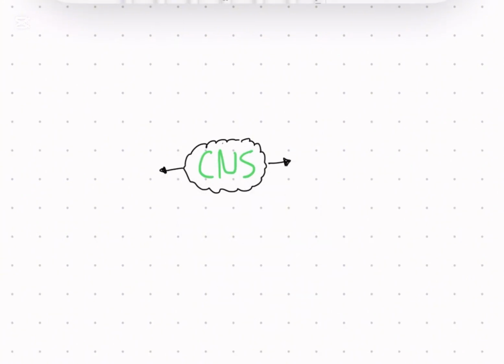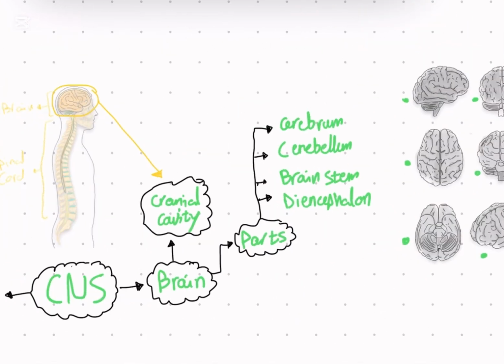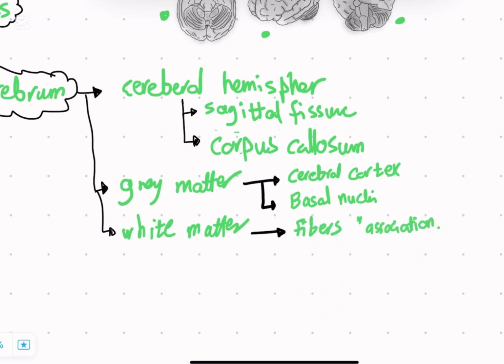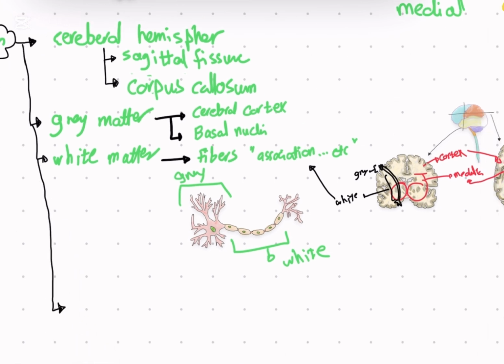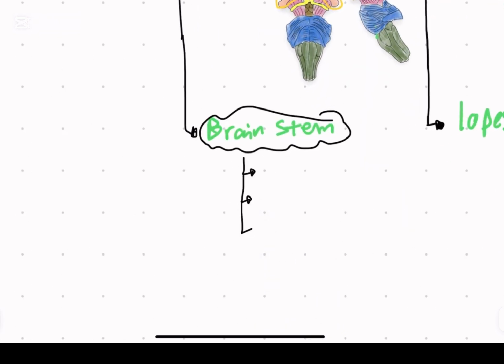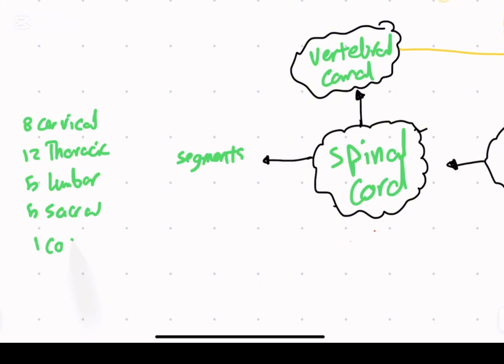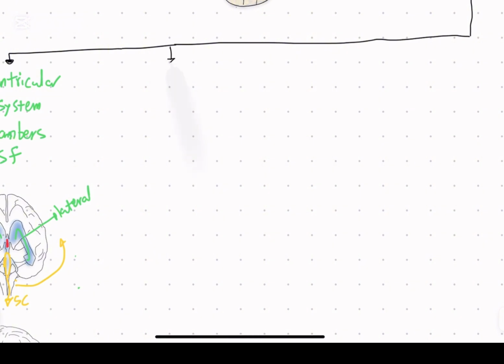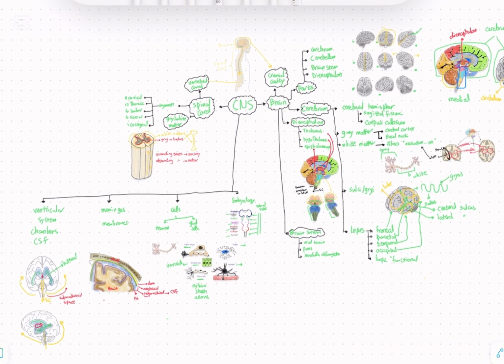Understanding the Central Nervous System: Brain & Spinal Cord Basics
In this video, we’ll learn the basics of the Central Nervous System (CNS) in a simple and clear way.
We’ll cover the main parts of the brain and spinal cord, their structures, and functions—step by step with labeled diagrams.

What you will learn:
 • Parts of the CNS: Brain and Spinal Cord
 • Brain regions: Cerebrum, Cerebellum, Diencephalon, Brain Stem
 • Brain lobes, sulci, gyri, grey and white matter
 • Diencephalon structures: Thalamus, Hypothalamus, Epithalamus
 • Brain stem parts: Midbrain, Pons, Medulla
 • Spinal cord structure, segments, and tracts
 • Ventricular system, meninges, and neural cells
 • Basic CNS embryology

Perfect for students, curious minds, or anyone who loves learning how the body works!